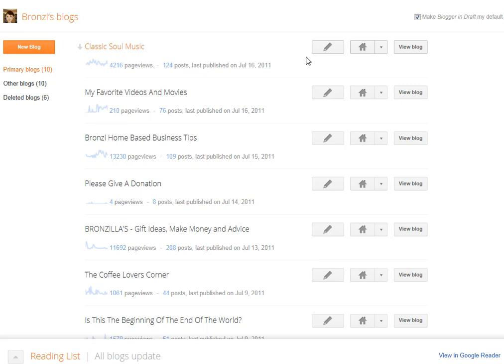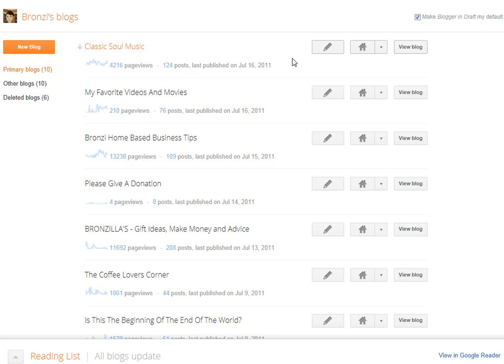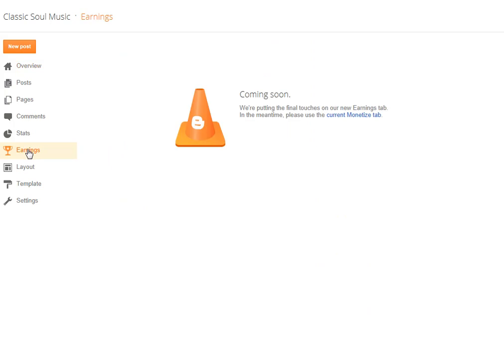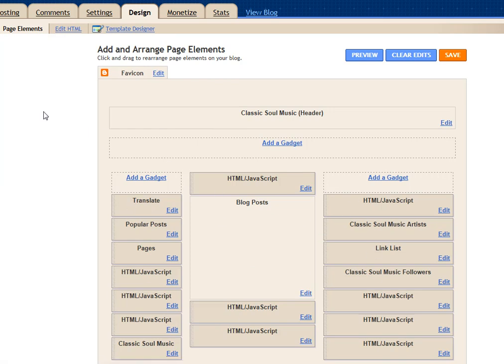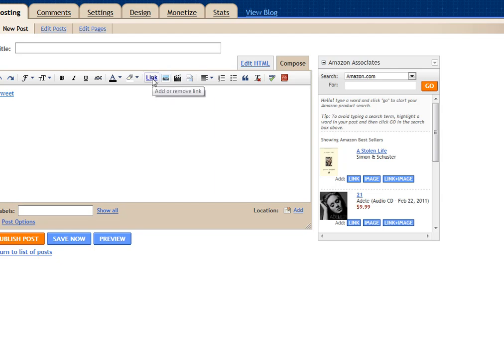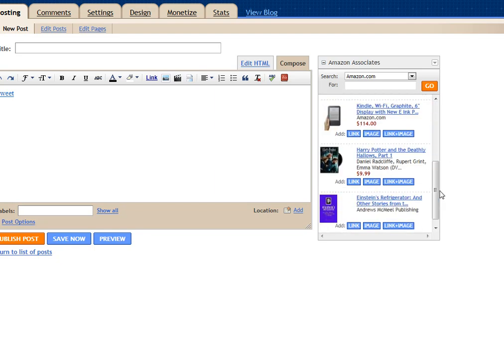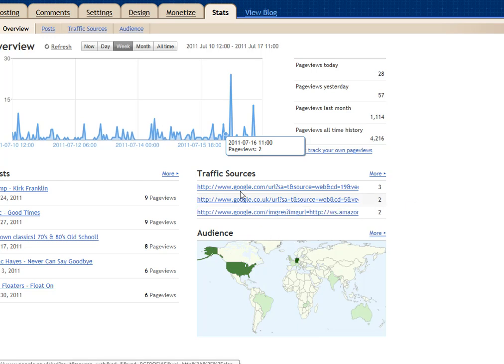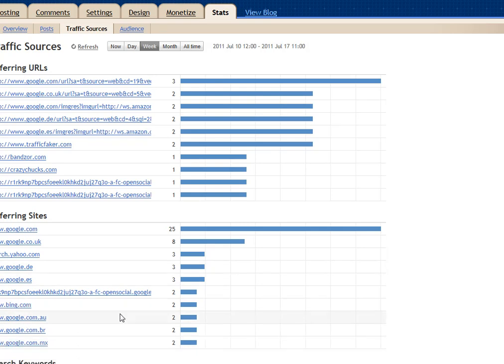New Blogger Dashboard | I Need Old Blogger Dashboard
How to get to bloggers old dashboard from Bloggers new dashboard. This video will tell you how to do it.